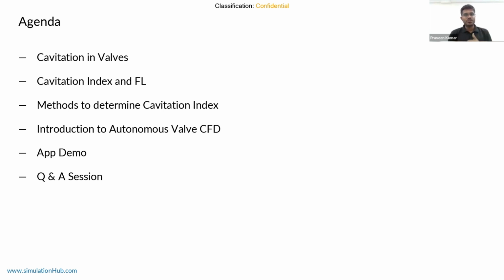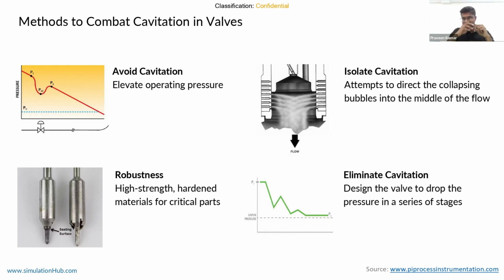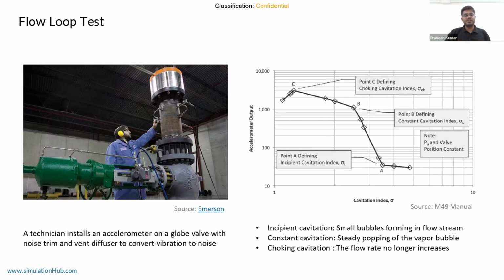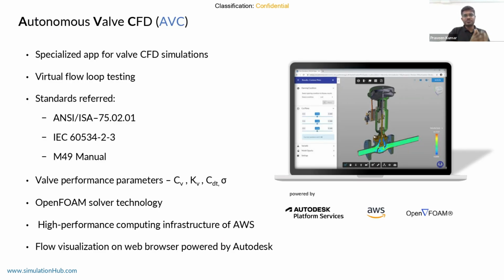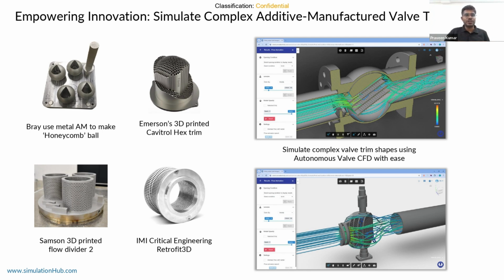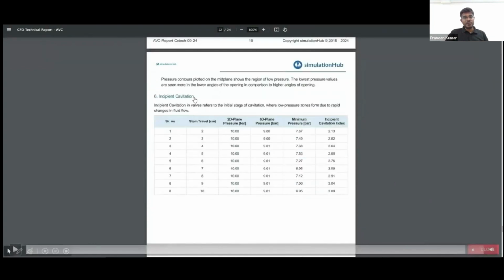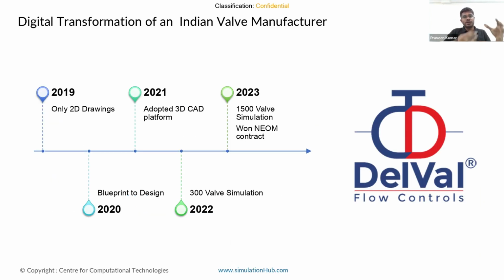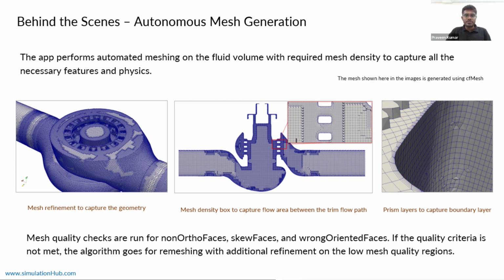Webinar- Trim the Time: Accelerate your Anti-Cavitation Valve design with Autonomous Valve CFD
Is valve cavitation causing noise, vibration, and performance issues in your designs?

Cavitation can significantly impact valve performance, leading to increased wear and potential failure. Leveraging CFD simulations allows valve manufacturers to streamline their design cycles and bring high-performance products to market faster. Join us for an insightful webinar on accelerating the design and development of anti-cavitation valve trims using advanced CFD simulations.

Discover the benefits of integrating Autonomous Valve CFD into your design process, from reducing development time to achieving superior product performance. Witness live demonstrations and gain insights from experts on how to tackle cavitation challenges effectively and efficiently.